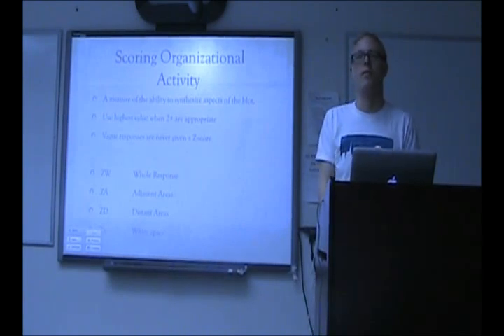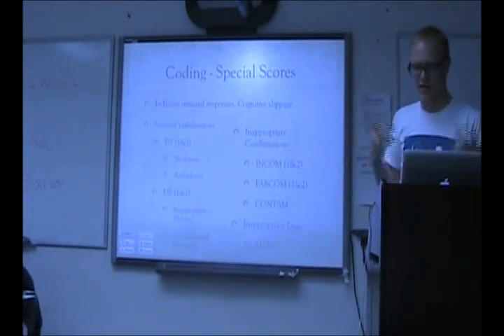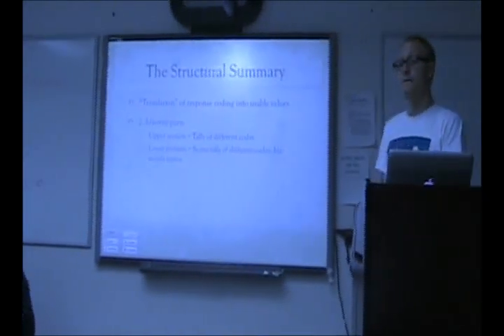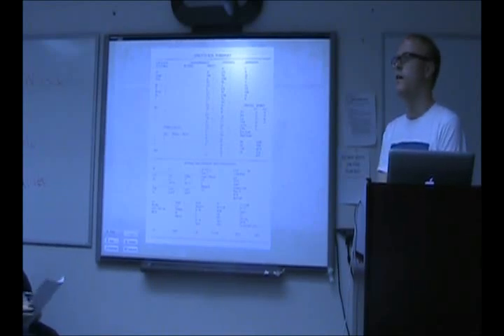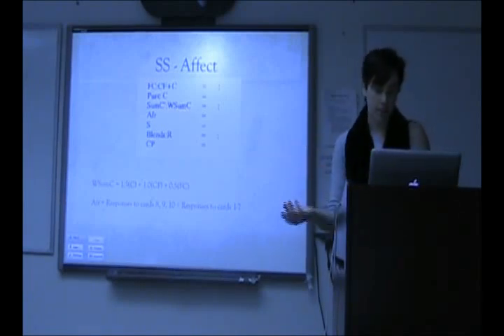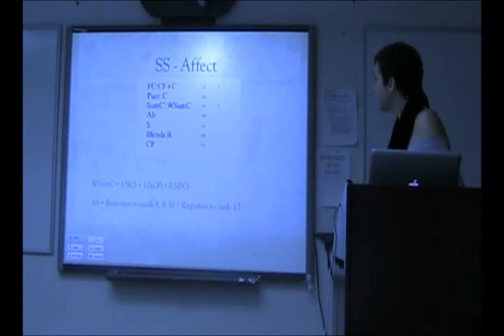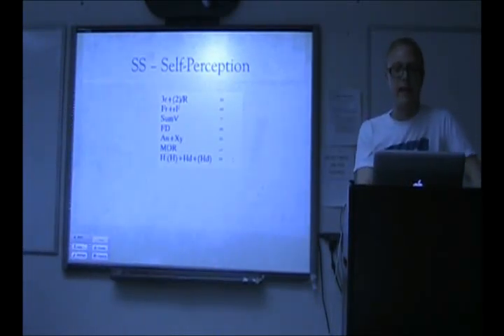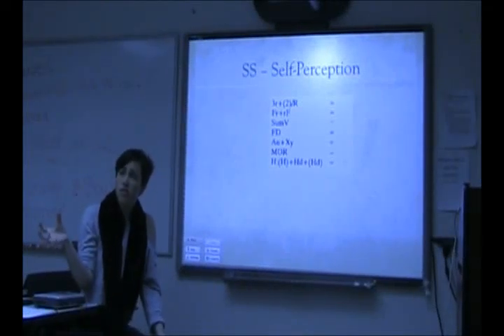Rorschach Part 2